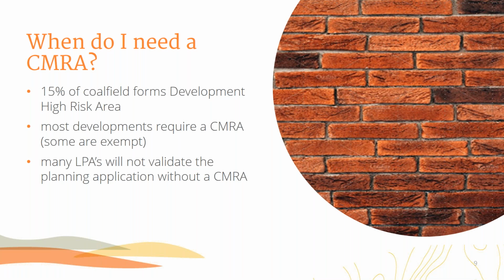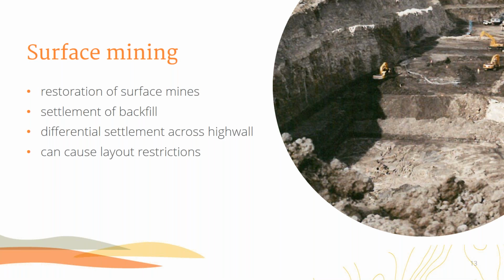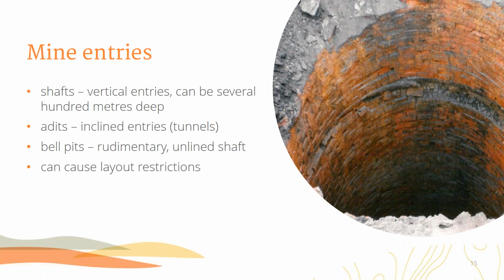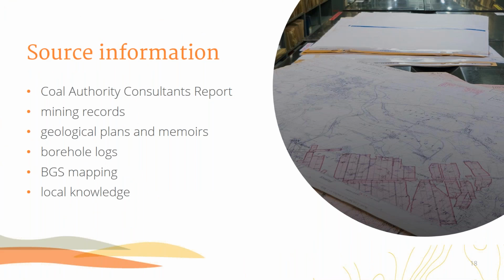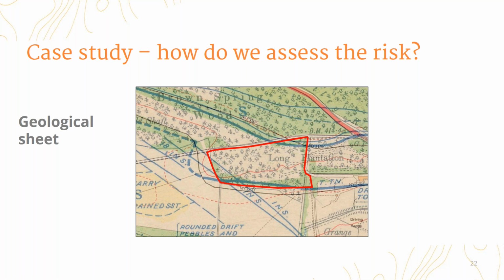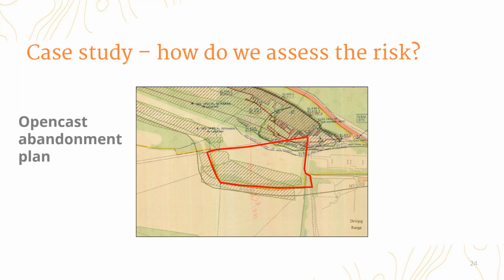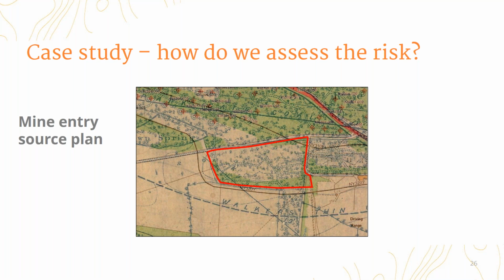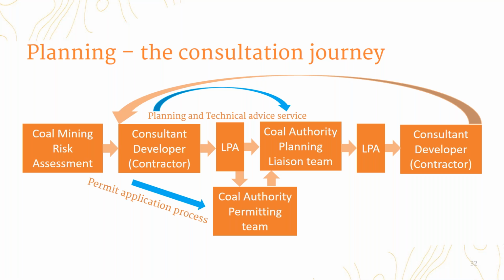Coal Mining Risk Assessment webinar by the Coal Authority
How the Coal Authority can help support safe development on the coalfield in the UK.

Our experts are on hand to answer any further questions and provide any additional information.